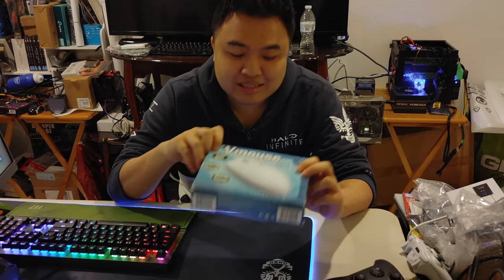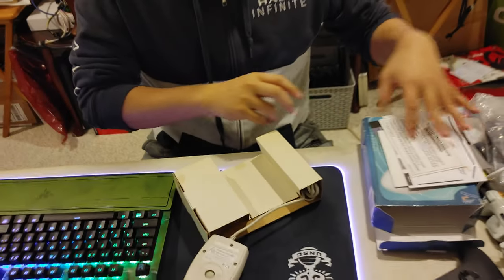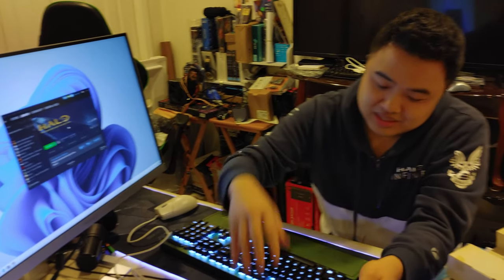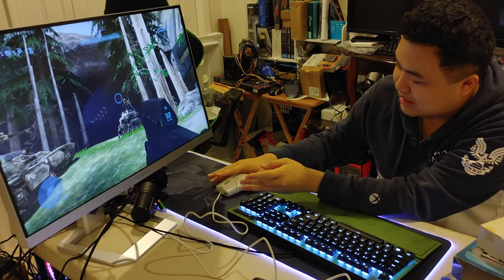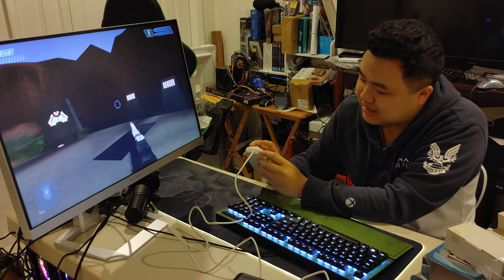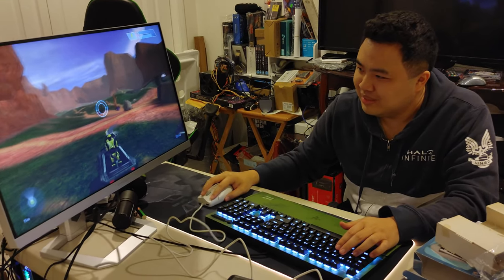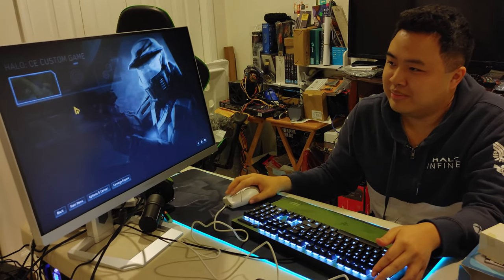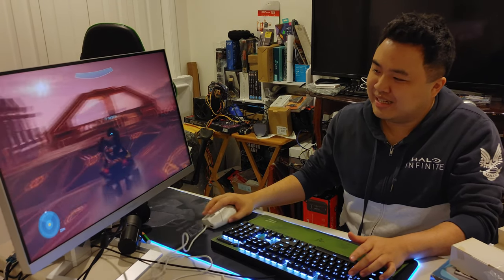This Gaming Mouse Has Rumble Built In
If you play games with a controller, you might've played with vibration enabled before and some people like that feature. But have you ever wondered wished your mouse could have rumble too?